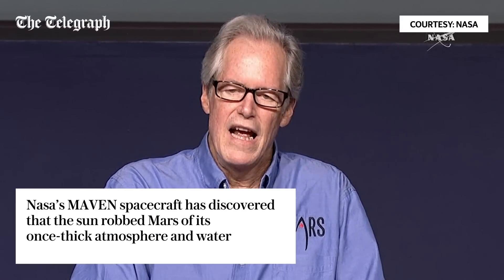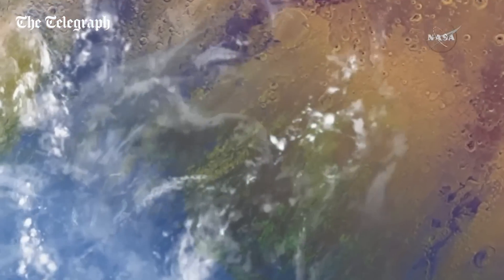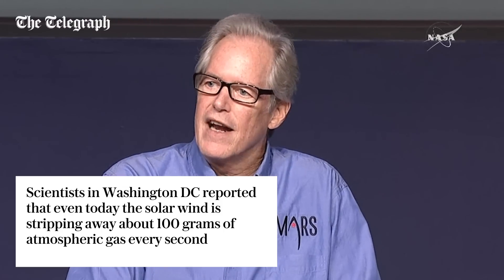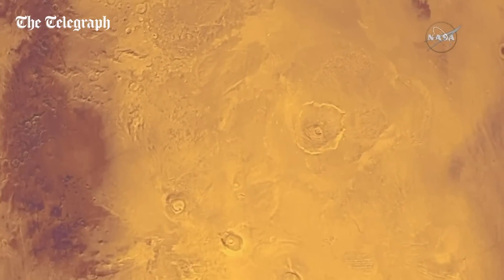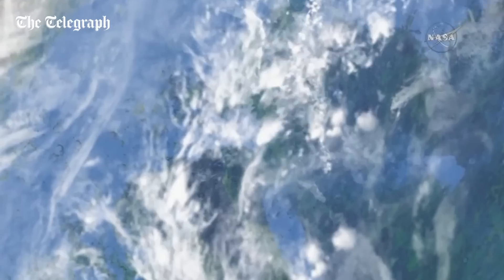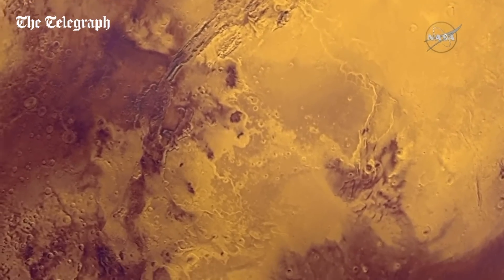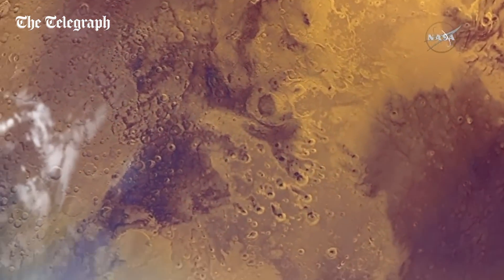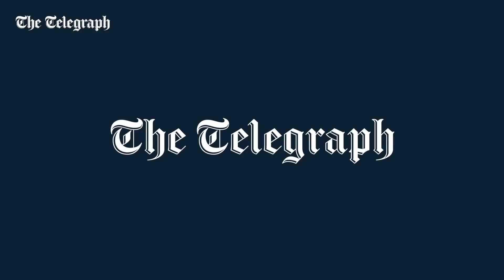Nasa: Sun strips away Mars' atmosphere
Nasa reveals in a press conference that the sun robbed Mars of its once-thick atmosphere and water